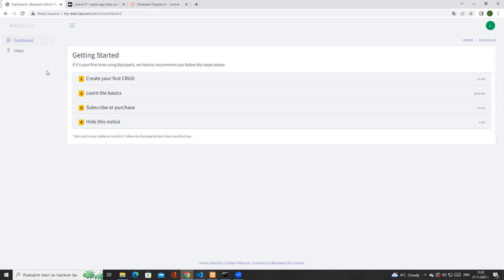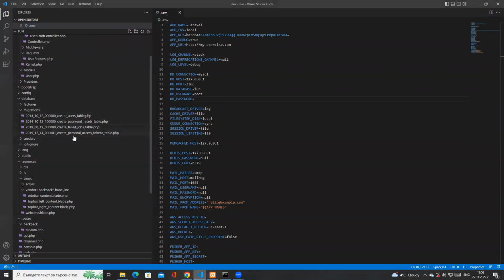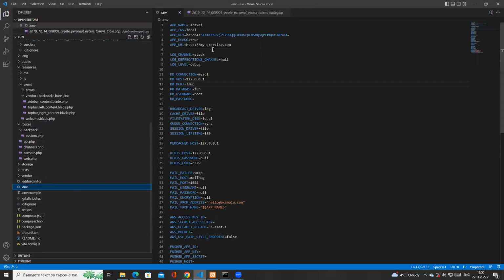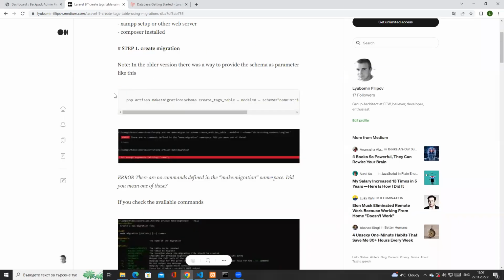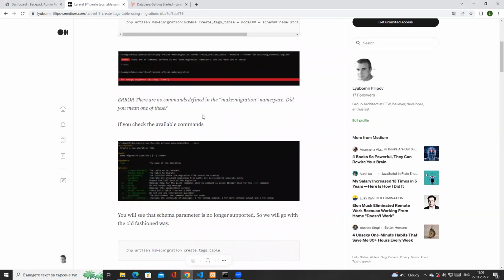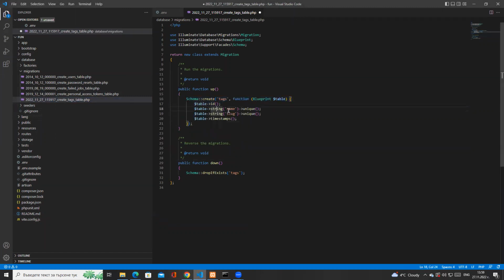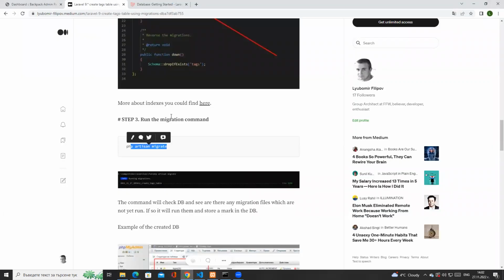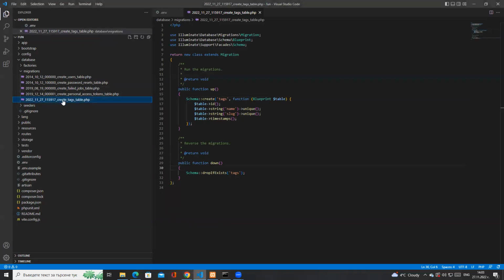Laravel 9.x create tags table using Migrations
In order to proceed you should have:
- Laravel installed + Backpack admin (teaching purposes)
- virtual host ready for you
- xampp setup or other web server
- composer installed